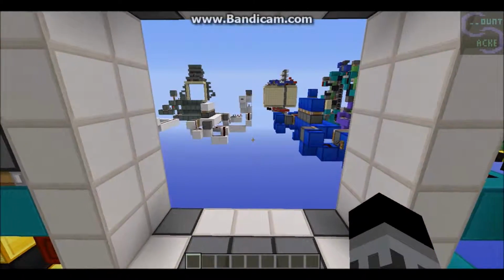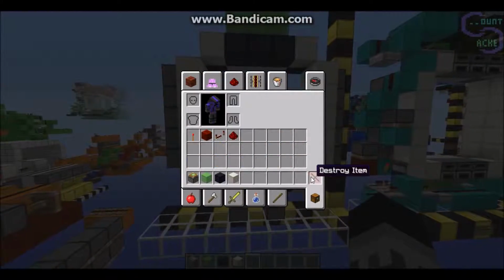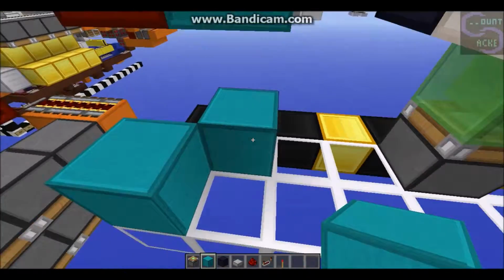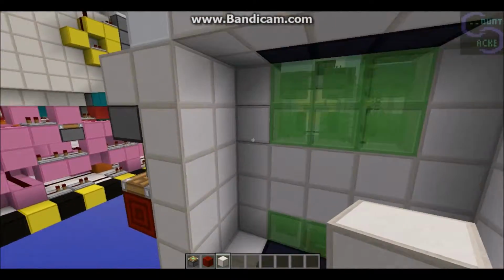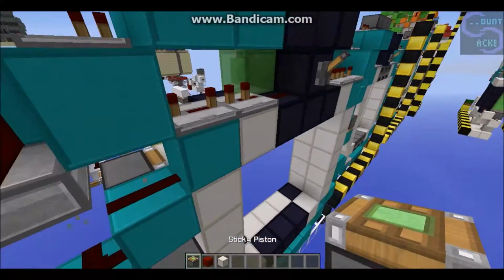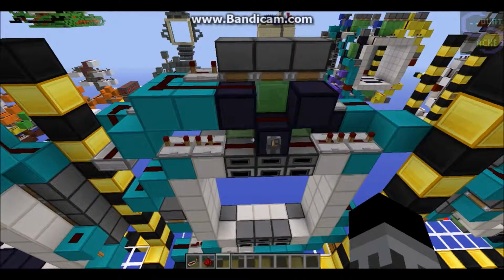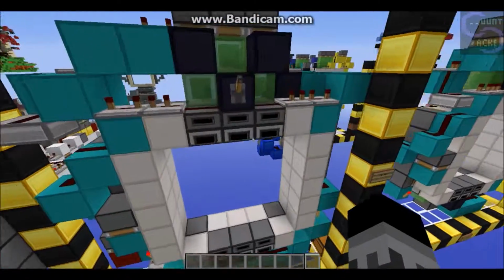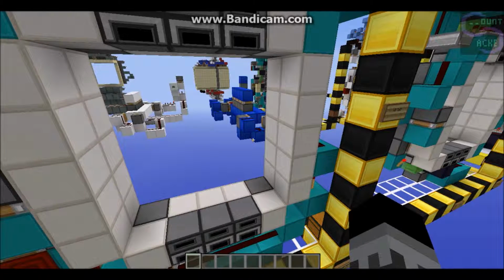Minecraft VERY SMALL 5x5 Slime Block Door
Minecraft SMALLEST POSSIBLE 5x5 Slime Block Door
This is I believe the smallest you can ever make a 5x5 door. Honestly, I don't know cause I may end up finding a way to make this smaller, but for now I think it's the smallest you can make it